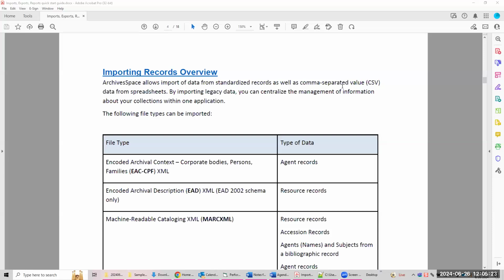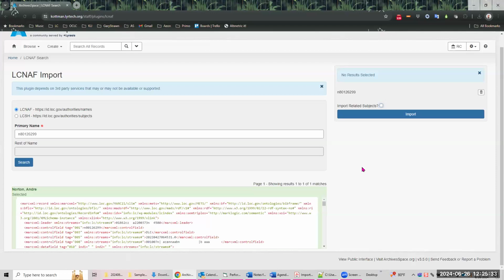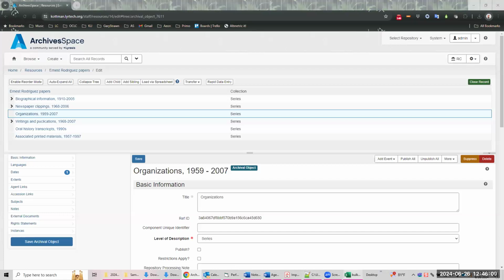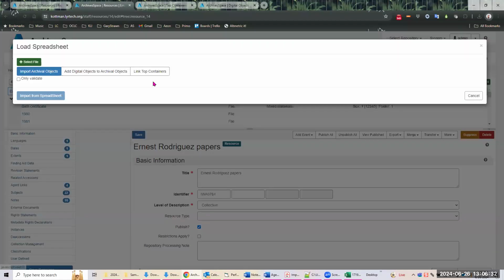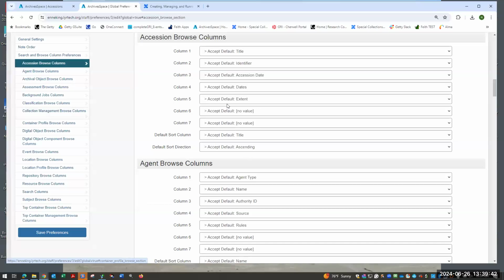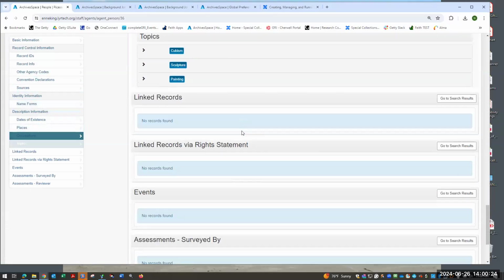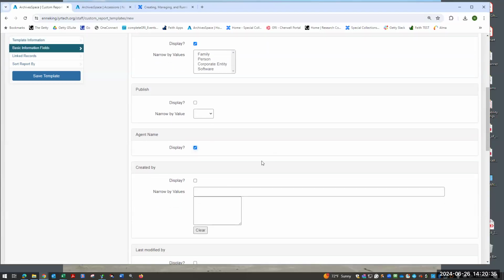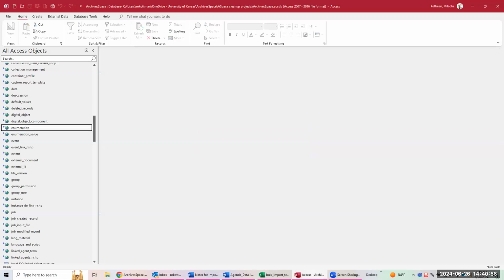Data Clean Up, Exports, and Reporting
This training was recorded on June 26, 2024 as part of a community-wide training.

Upon completing this workshop, attendees will:
-Access and use the data import and export templates in ArchivesSpace
-Import record types into ArchivesSpace, including accession, agent, digital object, location and resource records
-Export record types in ArchivesSpace, including agent, digital object and resource records
-Export PDFs and CSVs from ArchivesSpace
-Use import and export options in data cleanup
-Run out-of-the-box reports in ArchivesSpace
-Create and run custom reports in ArchivesSpace

This training assumes a basic understanding of archival workflows and metadata formats as well as experience navigating the staff user interface.